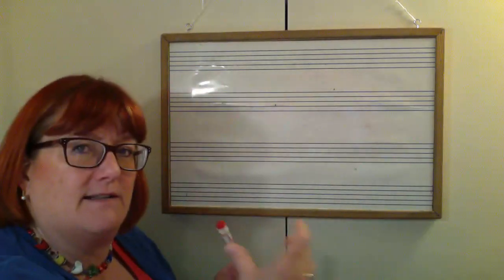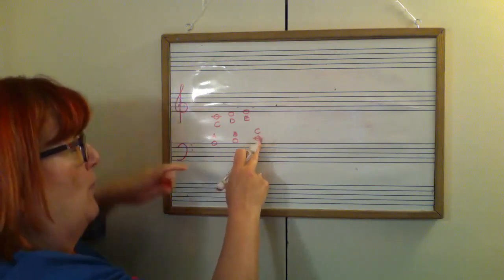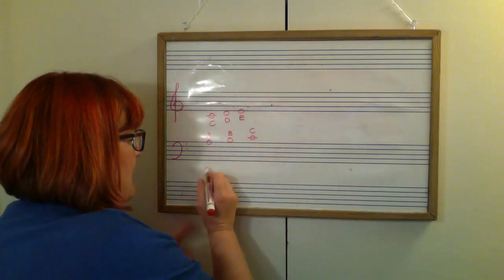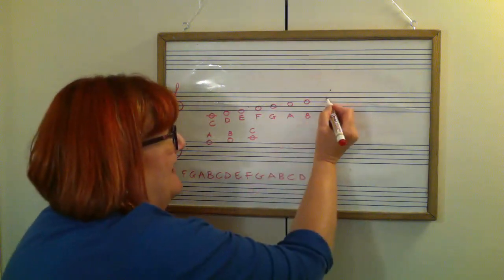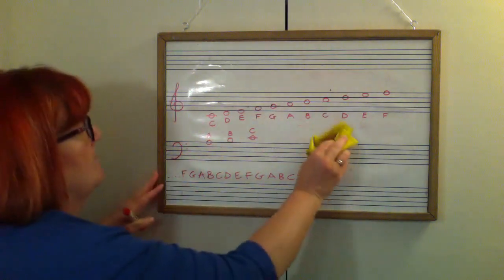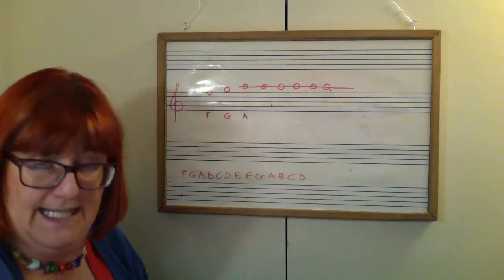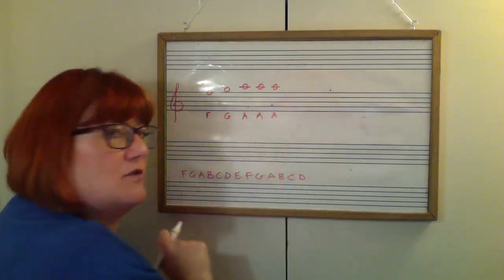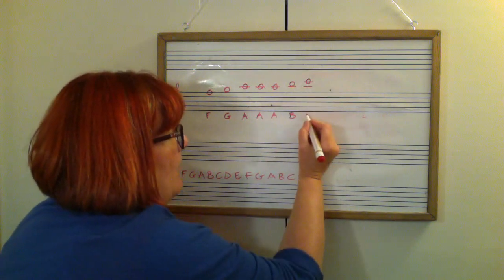Music at Home - Ledger Lines and Recorder | Prep II - Age 6 | Week Five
Join us for our fifth week of music lessons for six-year-olds as we learn all about ledger lines and play the recorder!